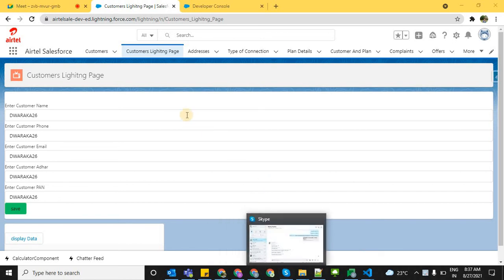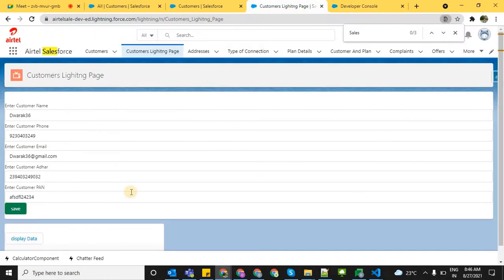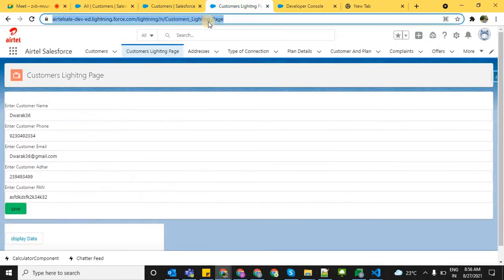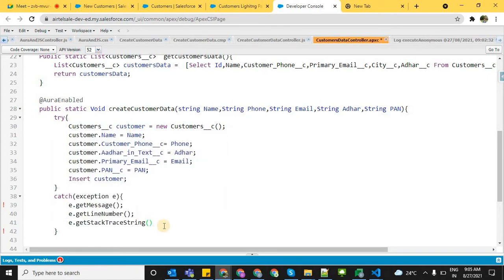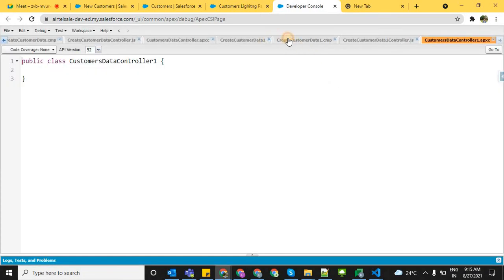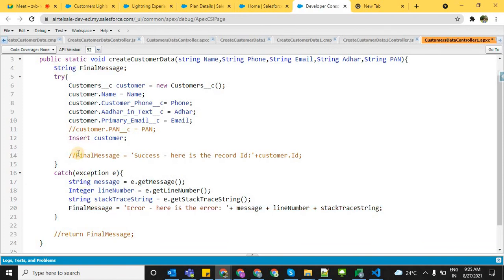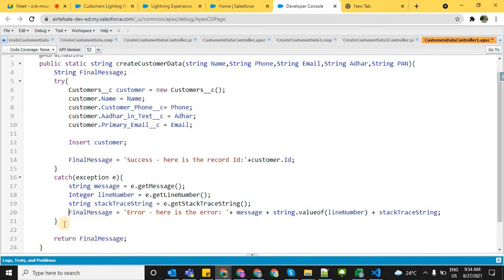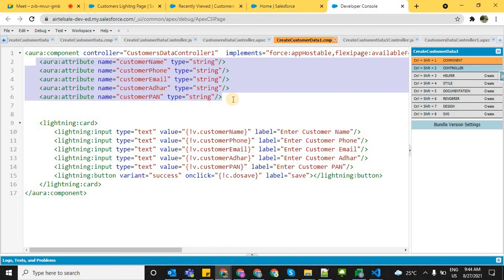Bch19 34 Handling error in Apex